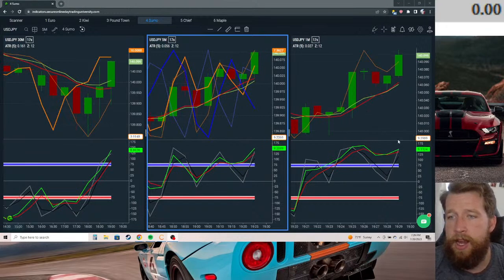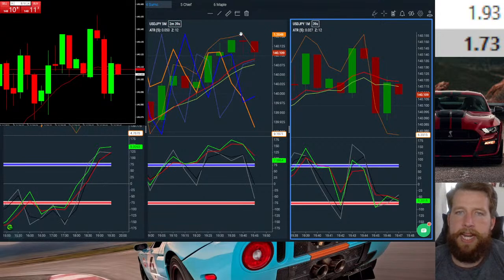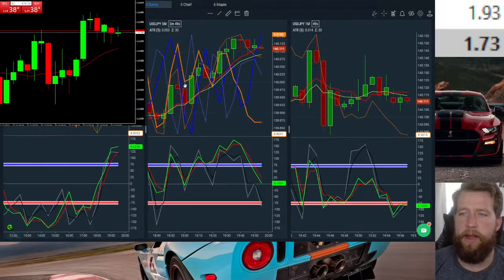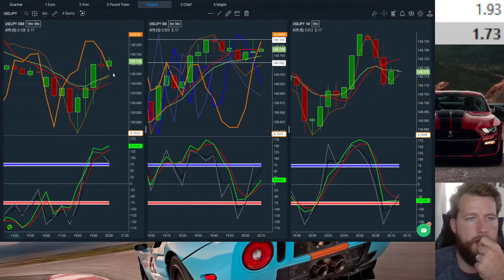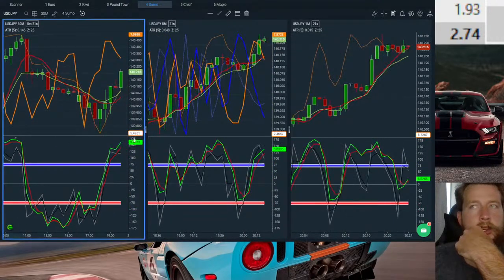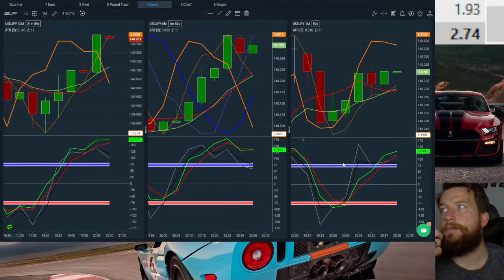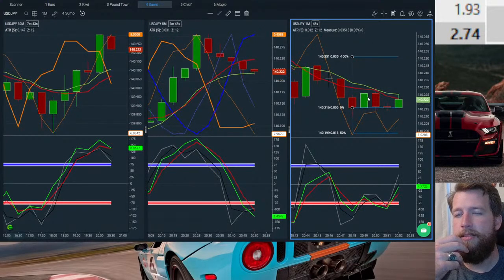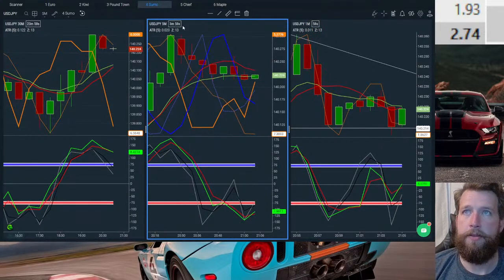LIVE FOREX TRADING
Day trading Forex markets